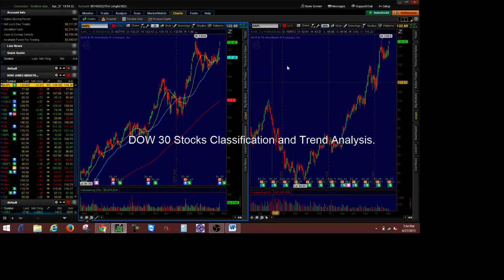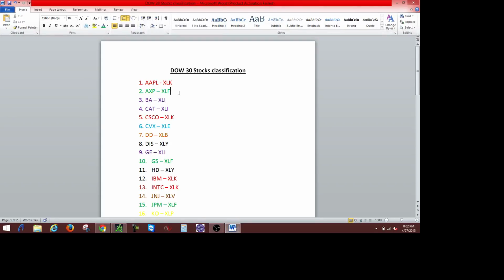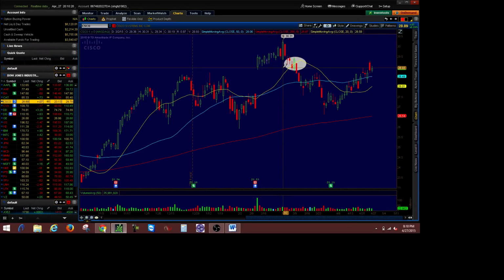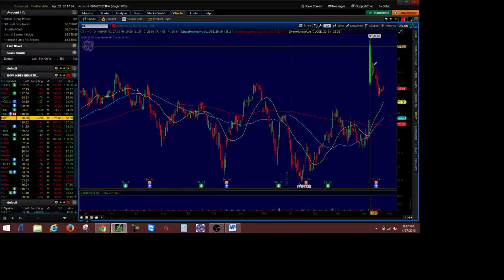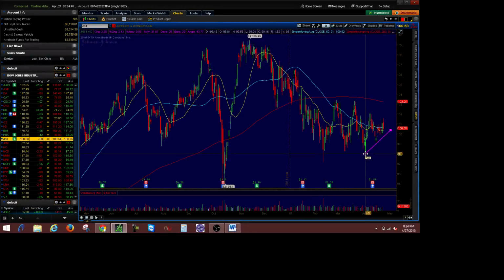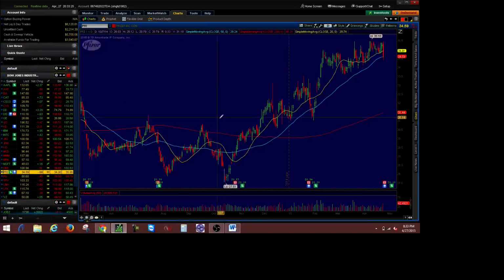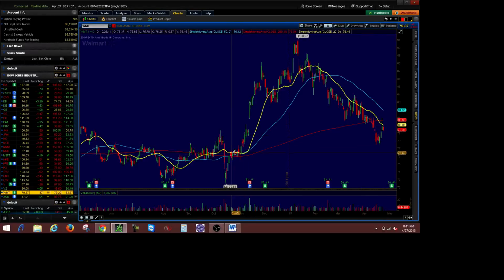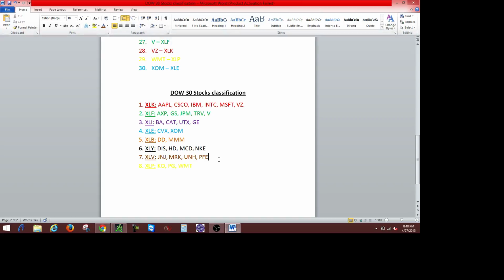DOW 30 stocks Classification and Trend Analysis on them